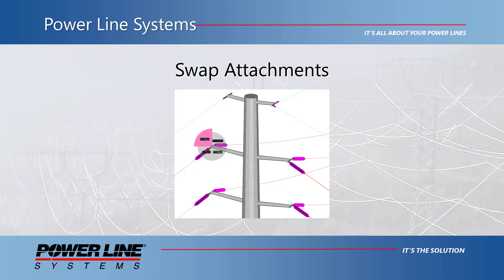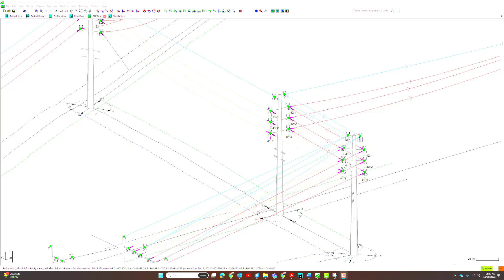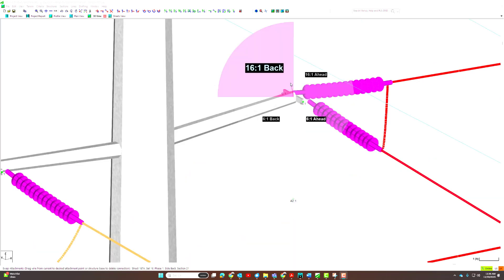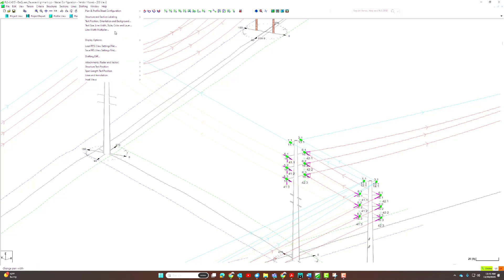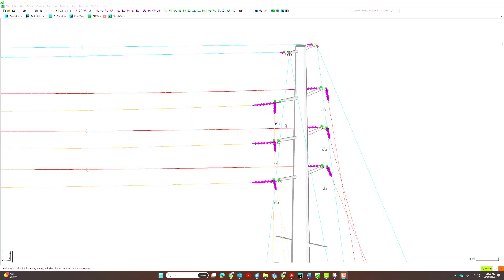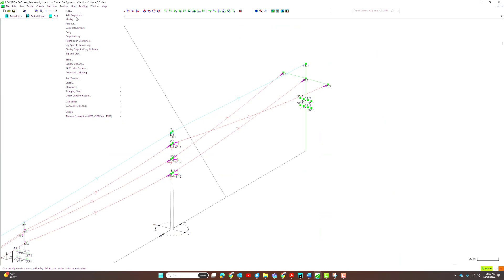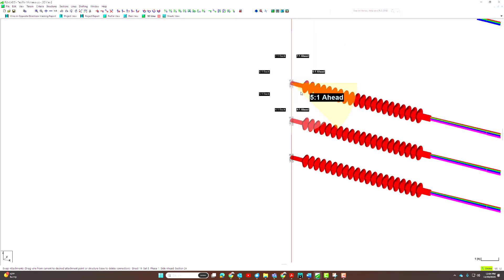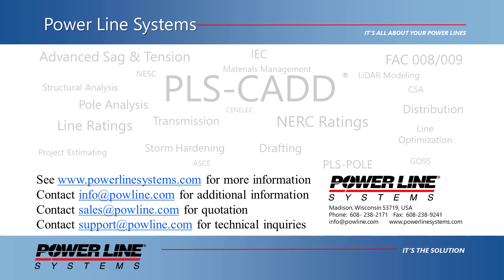PLS-CADD Swap Attachments Improvements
This video shows the new graphical improvements made to the swap attachments feature that allows you to more easily discern which wire attachment you're wanting to graphically manipulate.